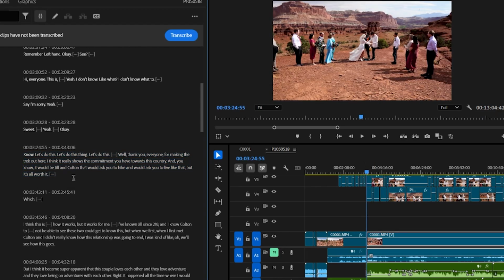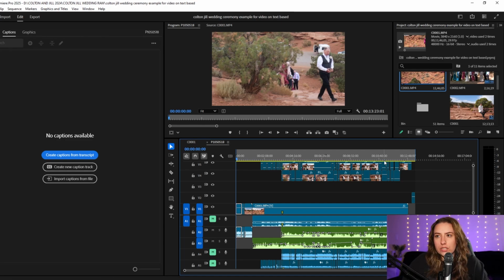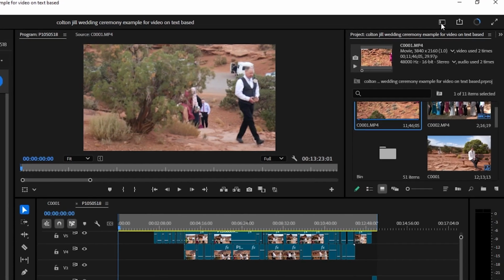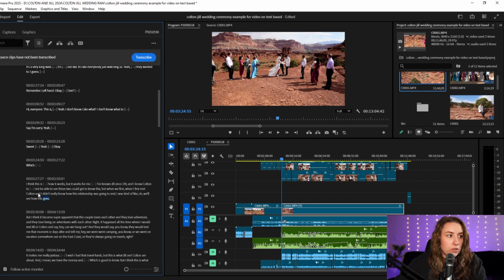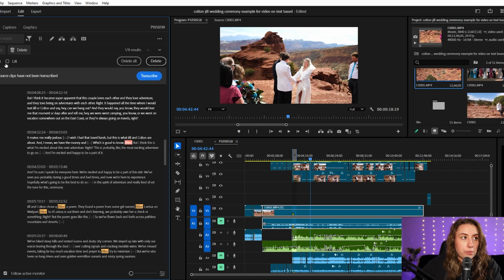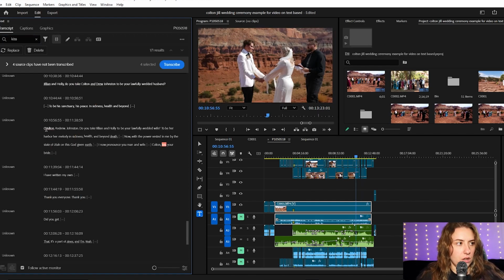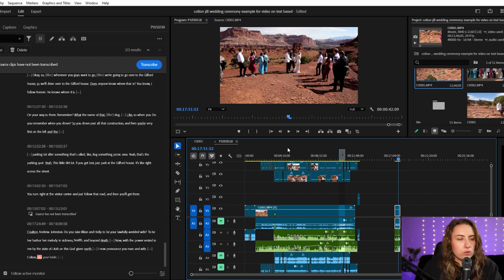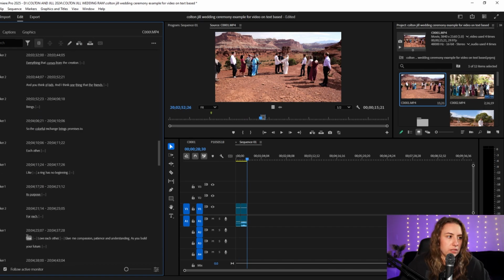Tell Better Stories, Faster! Text Based Editing in Adobe Premiere Pro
Adobe Premiere Pro has a feature called text based editing that is changing the game with editing dialogue in videos! In this video, I walk through how text based editing works and how this can be used for better storytelling in your wedding videos and really any video with dialogue! This is great for cutting down wedding ceremonies, reception speeches, interviews and more!